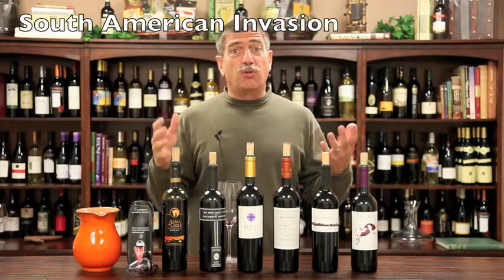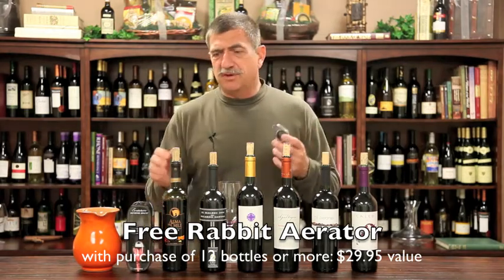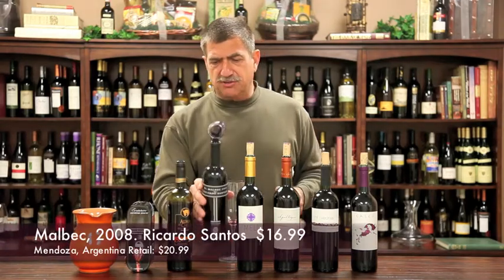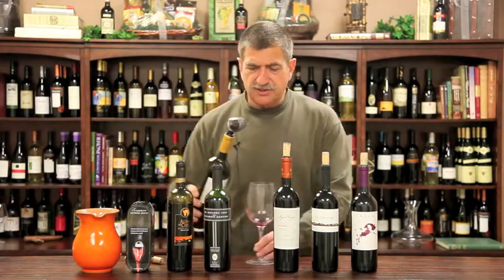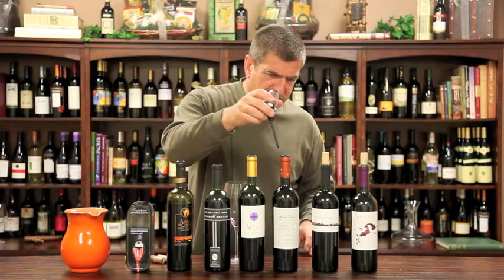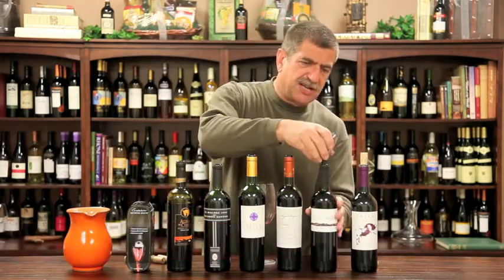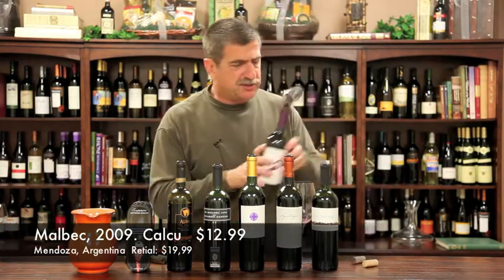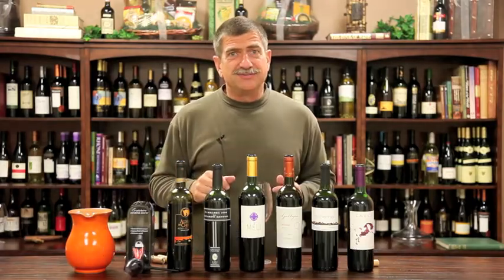South American Invasion